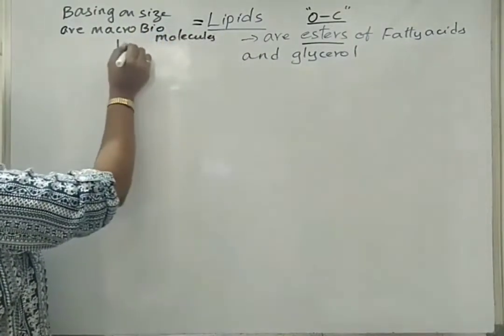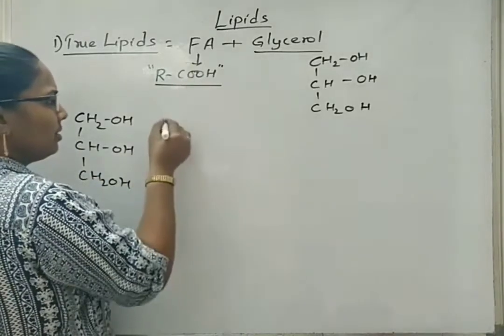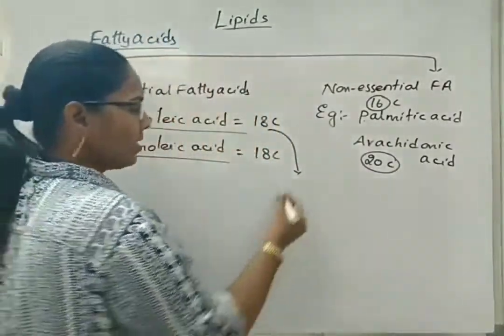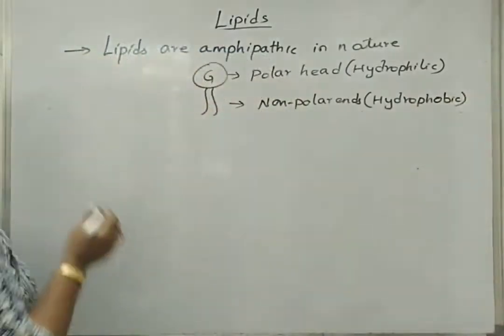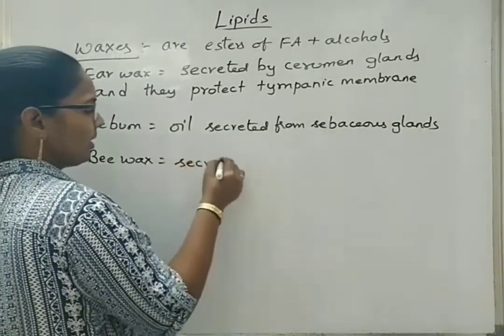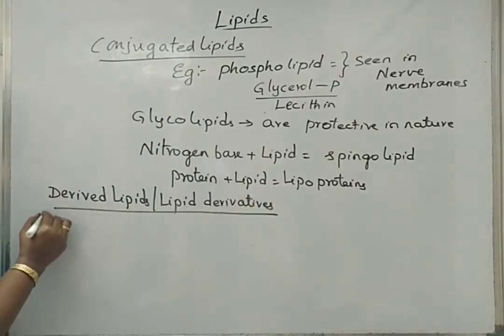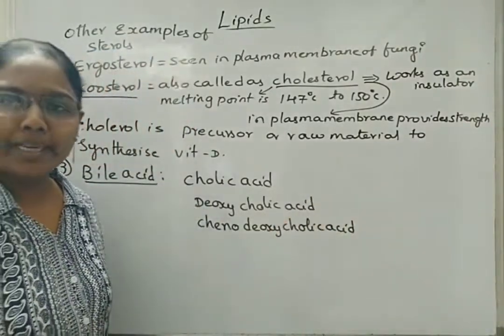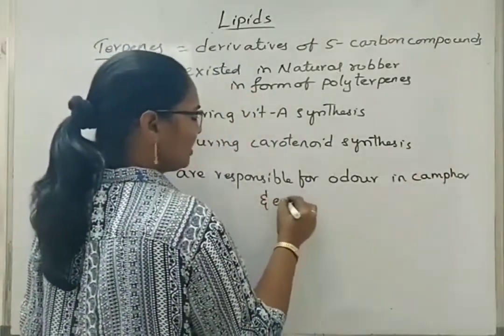LIPIDS , Part -6